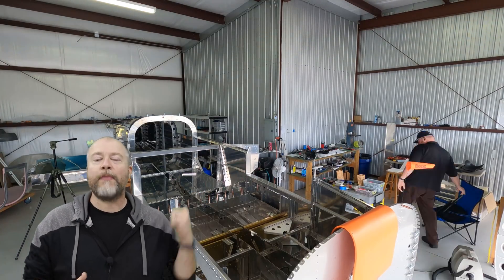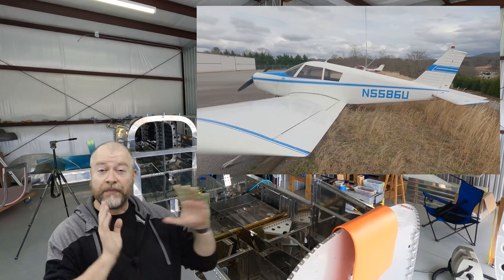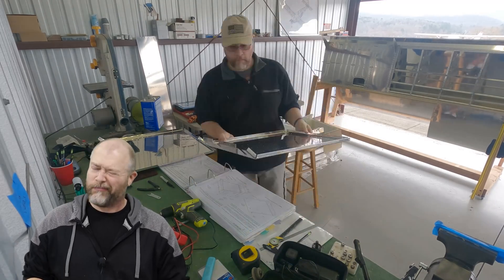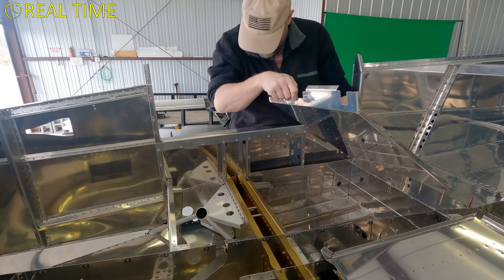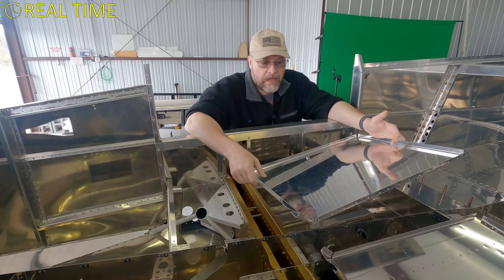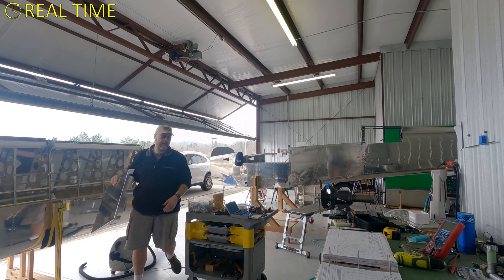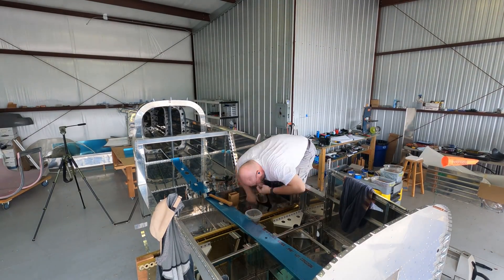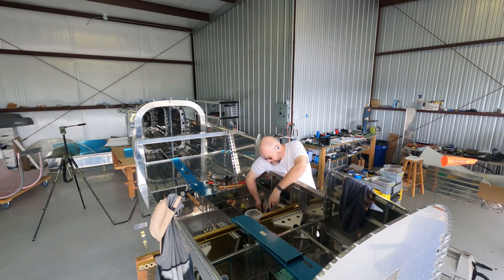RV-10 Fuselage - 042 - Rear Floor Pans Don't Fit!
Working on the floor pans in the rear of the aircraft.  They were super super tight to get in and it took some "creative persuading"..

0:00 - hah I look tired in the very first frame..
0:25 - Showing the plane I purchased
1:22 - Start working on floor plates in and
1:38 - Begin some "Real Time" work so you see what this is like.
2:49 - I don't like forcing things...
4:35 - Let's check instructions
7:25 - Okay let's force this thing in!  I fail.. and curse a tiny bit but honked it out.
8:46 - Did I do something wrong previously?
9:03 - Whats the problem? How did I fix it?
12:06 - Everything has to be done now!
Next time I'll be finishing up a wing!